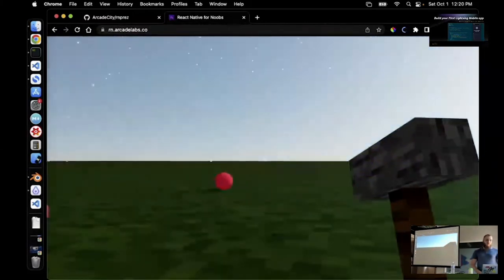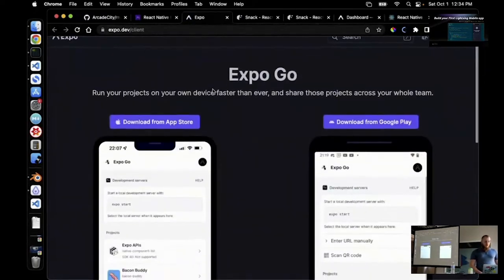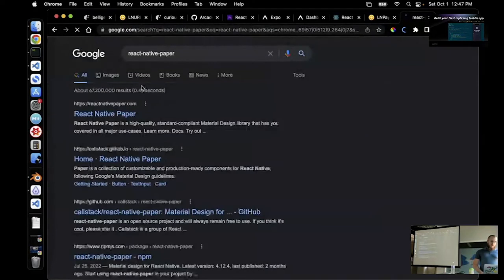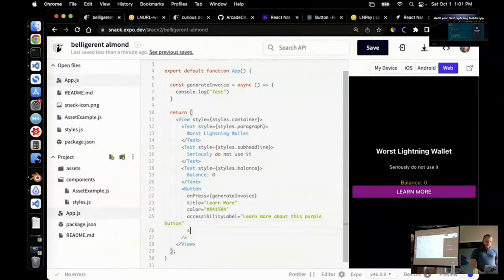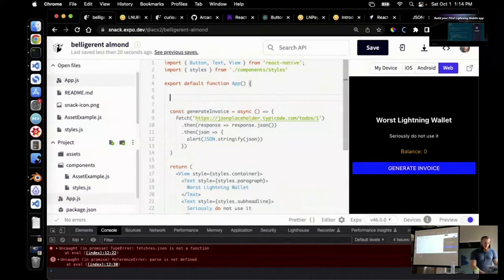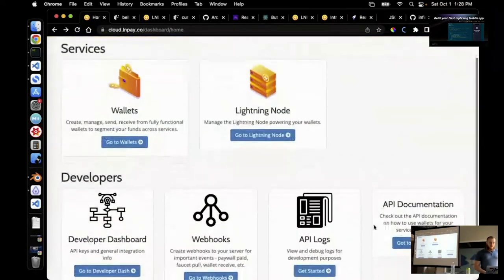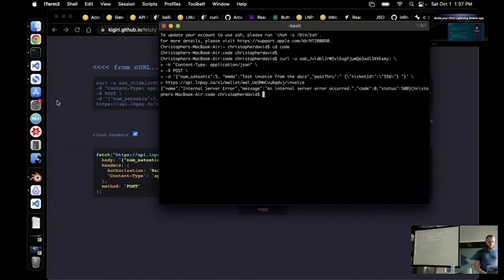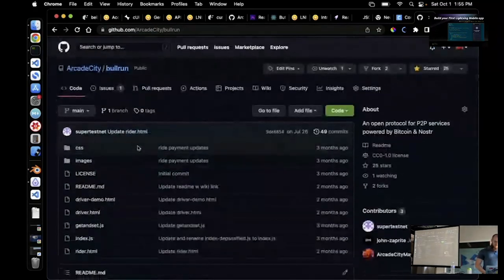Build your first lightning mobile app with Christopher David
Join us this Saturday for a hands-on introduction to building a mobile app with React Native.

If you've ever used HTML, CSS, or JavaScript, you've already got most of the knowledge you need to create basic mobile apps.

If you're looking to learn how to build mobile apps, this workshop is for you.

Christopher will be going over the following:

How to build and deploy a React Native app
Alternatives that don't require any coding
Adding a Lightning wallet
and more!